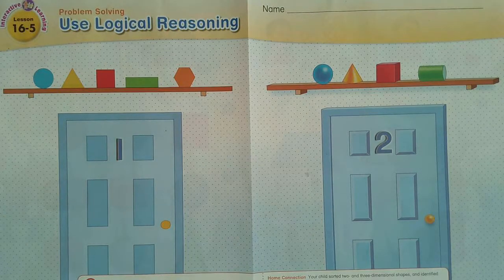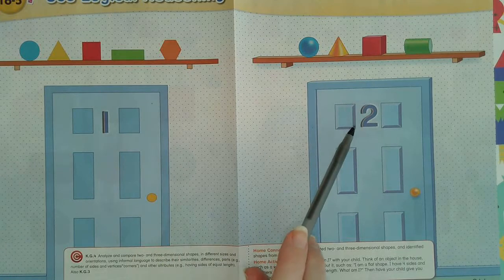Kindergarten Math Lesson 16-5